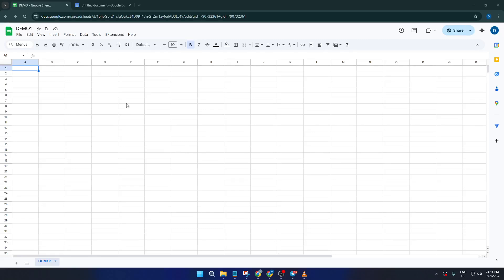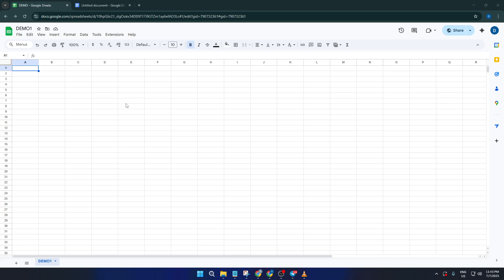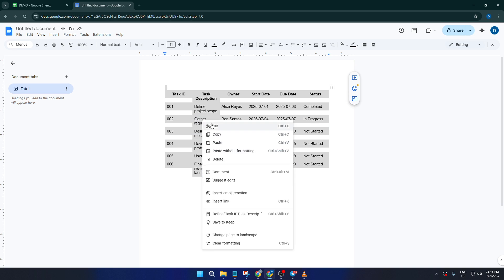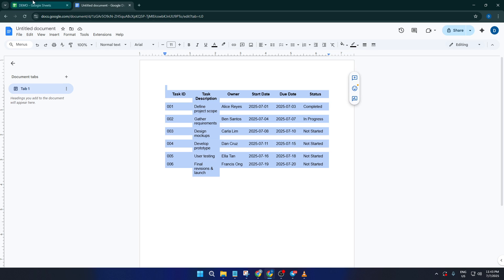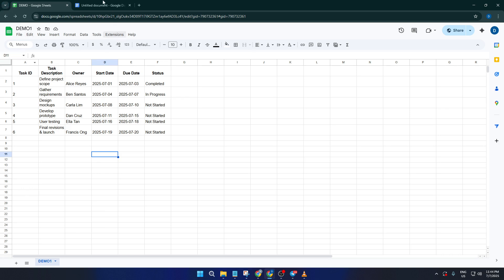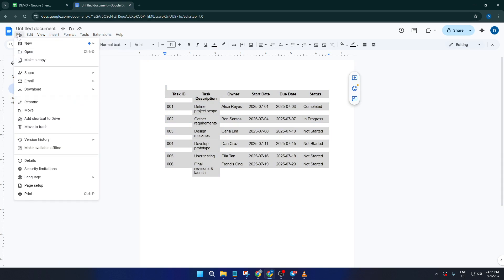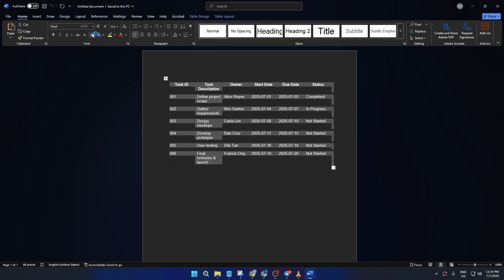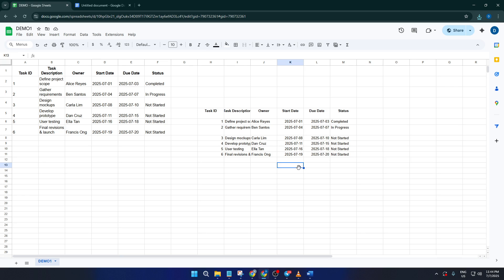How To Convert Google Doc To Google Sheets (Easiest Way) (2026 Guide)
Learn how to efficiently convert Google Docs to Google Sheets using two straightforward methods in this easy-to-follow tutorial! Whether you're looking to transfer tables or entire documents, this guide covers both manual and automated techniques compatible with Google Docs and Sheets on web browsers (Windows, Mac, Chromebook).

Timestamps:
00:00 Introduction
00:42 Method 1: Copy and Paste Table from Google Doc to Google Sheets
02:05 Tips for Formatting After Pasting
03:10 Method 2: Download as CSV & Import to Google Sheets
04:25 Troubleshooting Common Issues
05:10 Supported Platforms (Web, Windows, Mac, Chromebook)
05:40 Final Tips and Best Practices
06:15 Conclusion & Next Steps

By the end of this video, you'll be able to move your Google Doc data into a spreadsheet for easier manipulation and analysis.